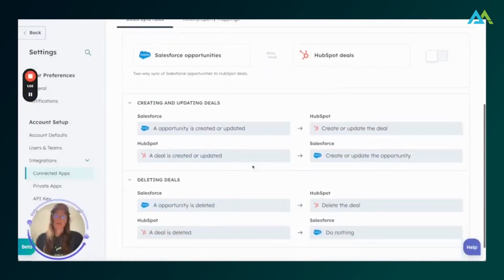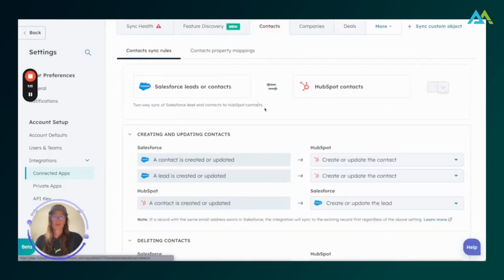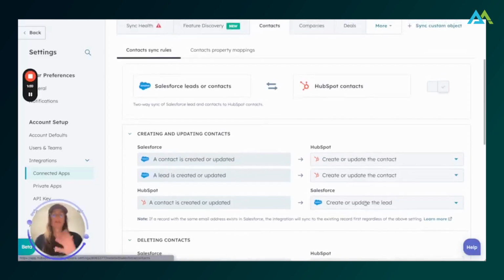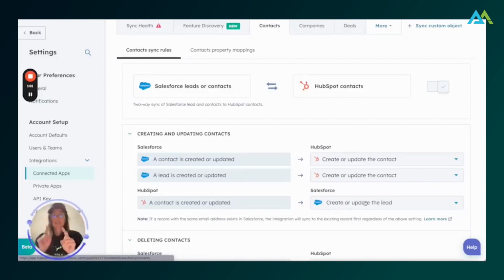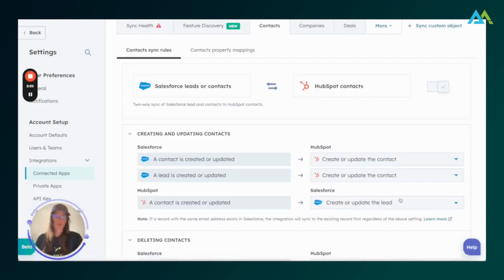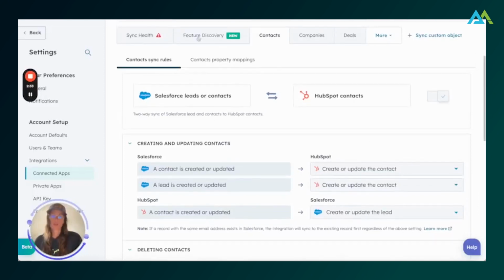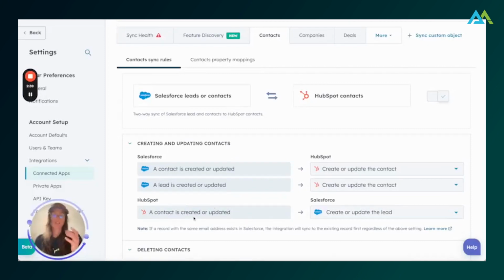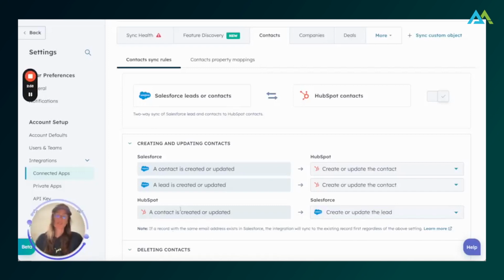Dual Dynamics: Prospecting with HubSpot & Salesforce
🚀 Integrating HubSpot and Salesforce for Seamless Prospecting!

HubSpot's latest update with the lead object in the prospecting workspace is a game-changer, positioning itself as a top-notch prospecting tool, regardless of where you manage your opportunities.

For those of you juggling between Salesforce for opportunities and HubSpot for prospecting, there's good news and some insights to consider.

☝🏽What You Need to Know:

🛠️ HubSpot's Commitment: With the release of new features at Inbound, HubSpot has reinforced its capabilities as a comprehensive prospecting tool, making it a viable choice even for those using Salesforce for managing opportunities.
🔄 Syncing Challenges: The integration isn't flawless yet. While we await more sophisticated functionality in the Salesforce-HubSpot integration, there are ways to make the current setup work for your prospecting and contact management needs.

🎯Current Solution:

Creating and Updating Leads: When a contact is created or updated in HubSpot, it should mirror as a lead in Salesforce, ensuring all activity is captured and reflected on the lead object in Salesforce.

Lifecycle Stage Conversion: Using workflows, you can set a lead to convert to a contact in Salesforce once it reaches a qualified life cycle stage in HubSpot.

🪝The Catch:

Post-conversion, syncing ongoing HubSpot activities to a now Salesforce contact (especially when opportunities open) remains a challenge. Current options limit syncing to either the lead or contact object, but not dynamically based on the contact's status.

Whether you're fully onboard with HubSpot for prospecting or navigating the integration landscape with Salesforce, this setup offers a solid foundation with room for growth and optimization.

Questions or in need of a deeper dive? Drop us a message – let's make your prospecting strategy unbeatable with HubSpot and Salesforce!

For more tips, tricks and tutorials on making the most of HubSpot, visit our